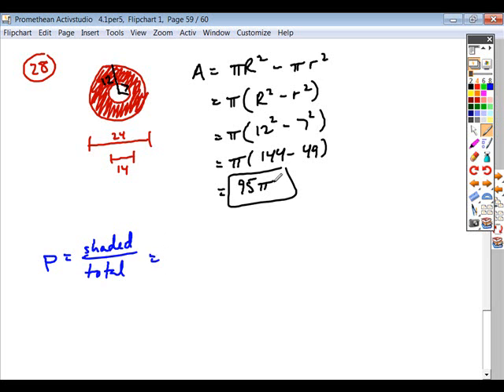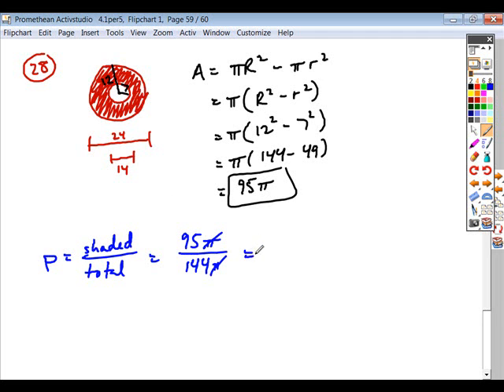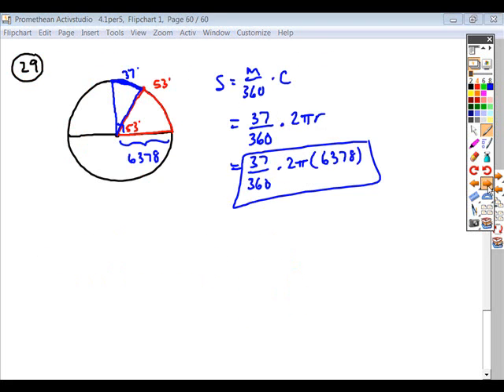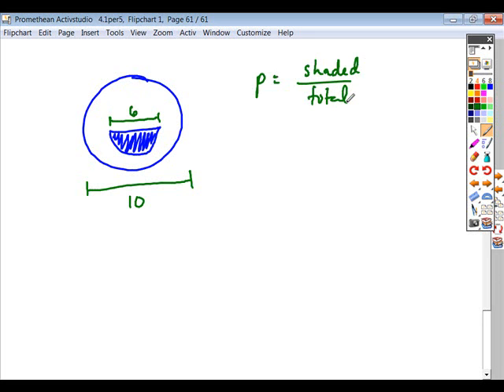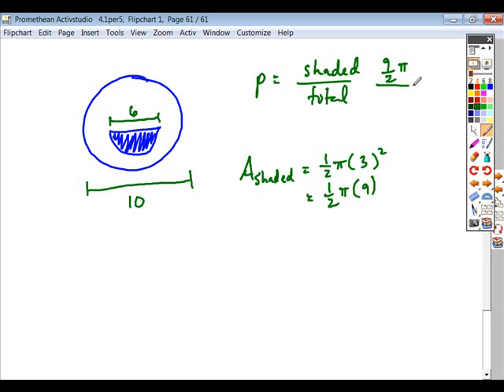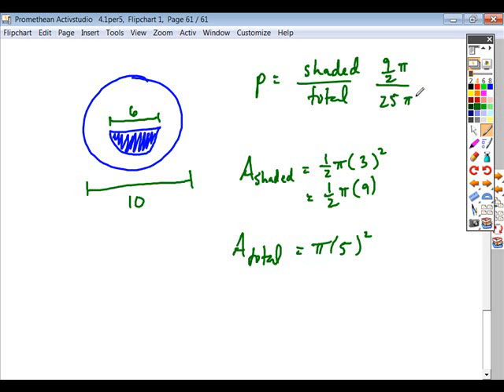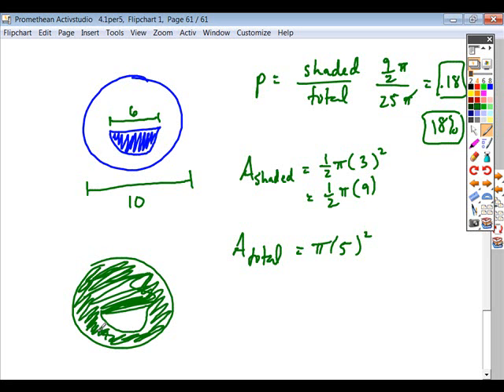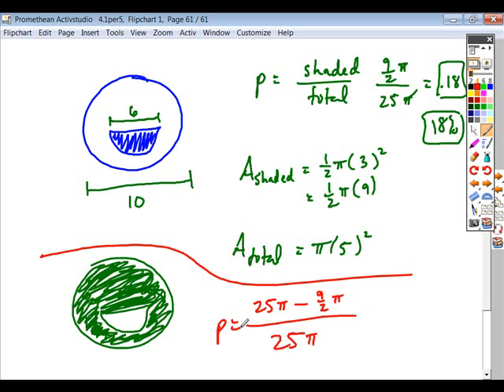ch4geo_xtra_geo_prob.wmv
ch 4 geo test prep - additional question about geometric probability